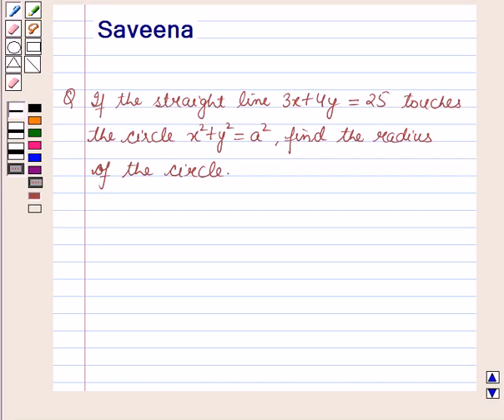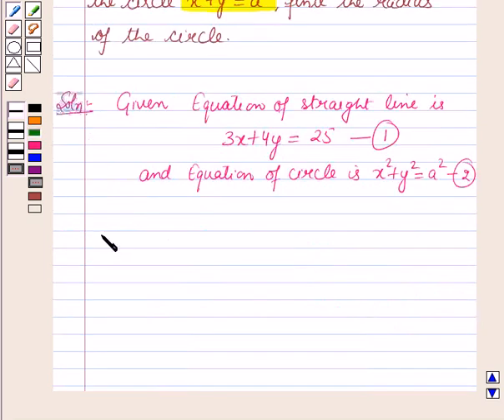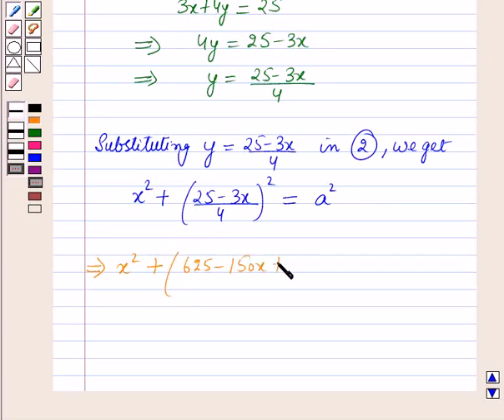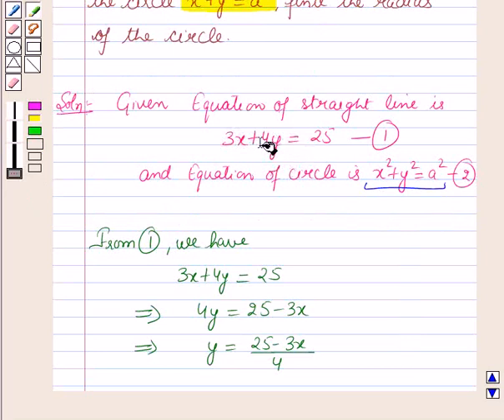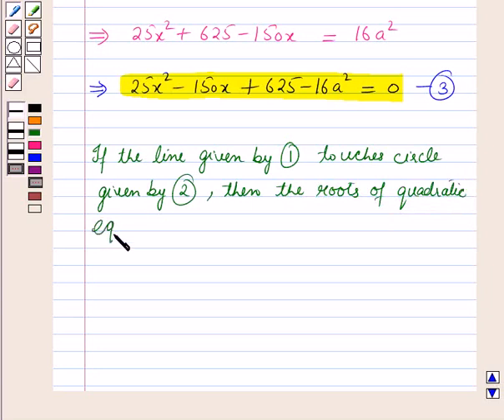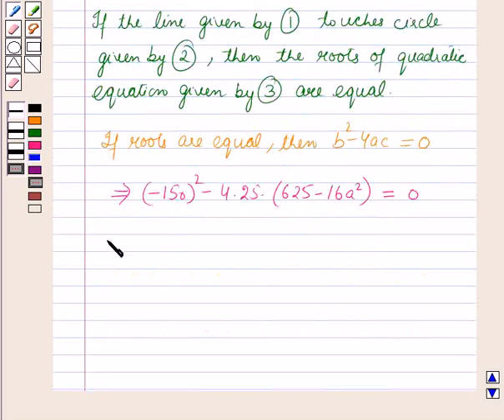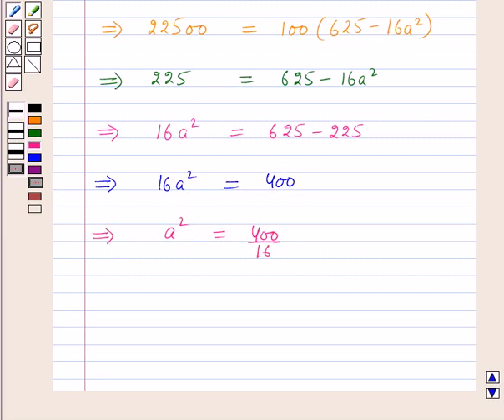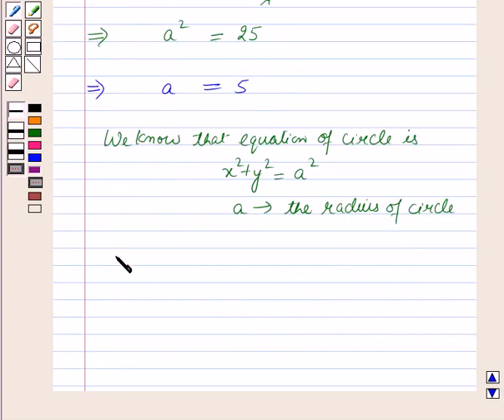Maths XI ICSE 22 SE10